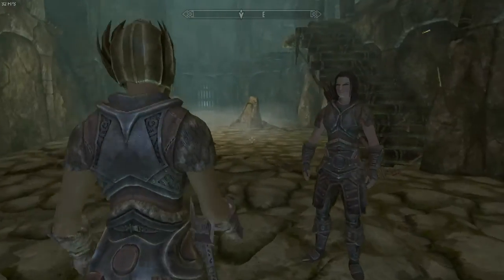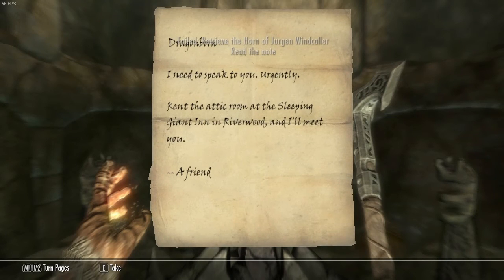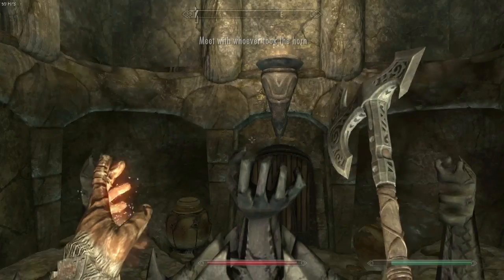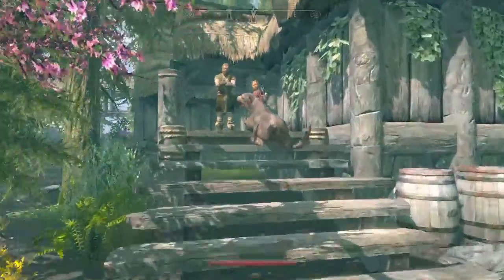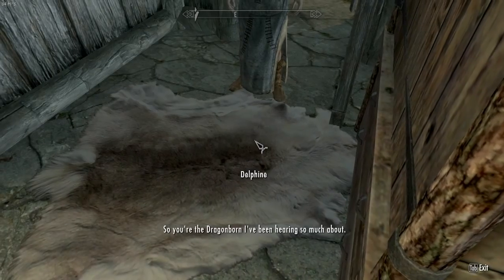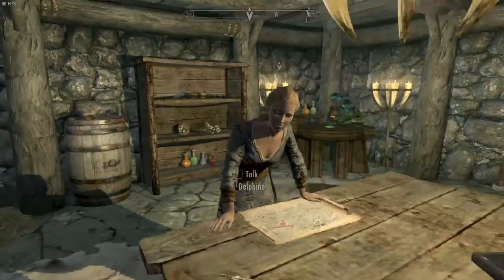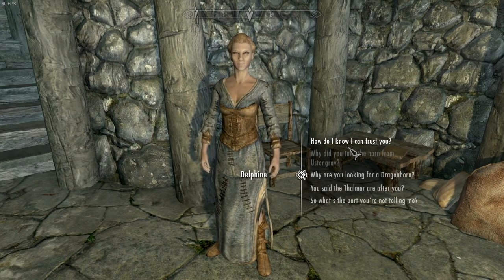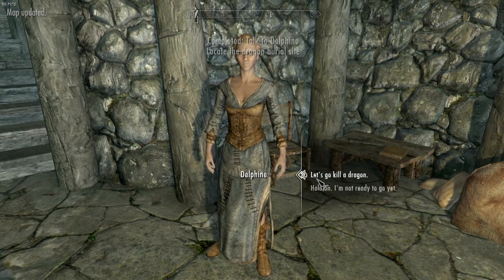Norik plays Skyrim EP:6 (The Missing Horn?)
Hey guys Norik Gaming here and today I am playing
where I Carry on my adventure, as I travel to get the Horn of Jorgen windcaller.

BYE!!!

Artist:  James Dooley
Song:  Ascent

Artist:  Evan Wise
Song:   Inspirational Battle (B Section)